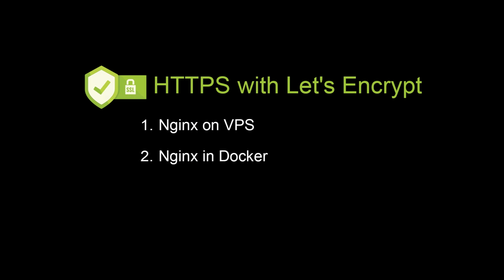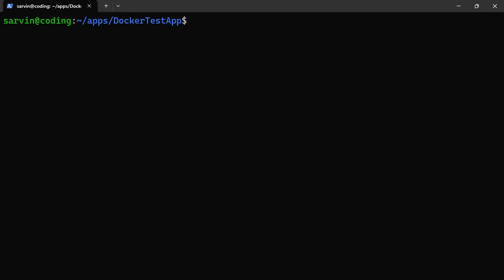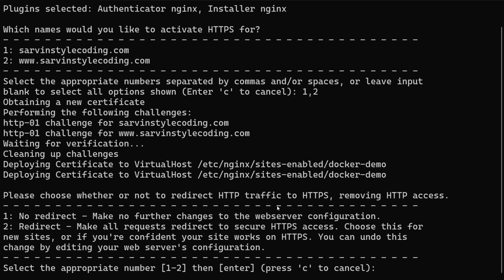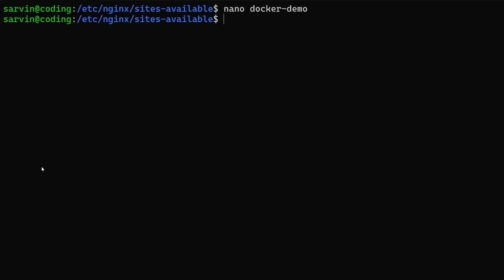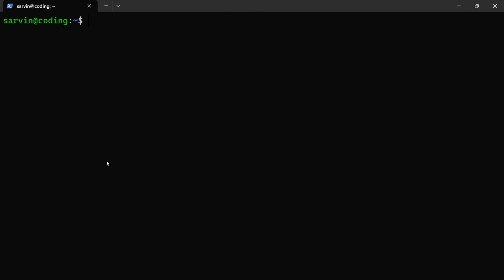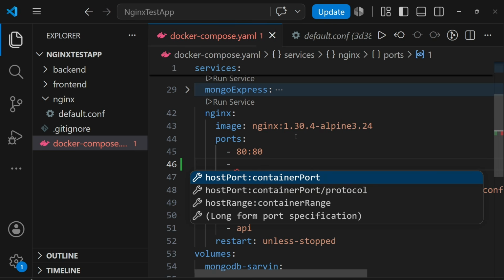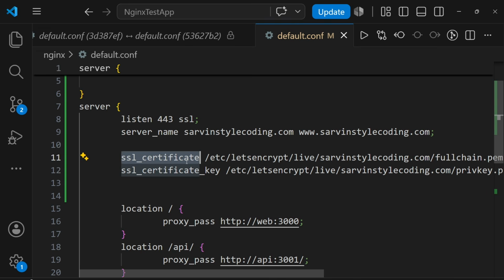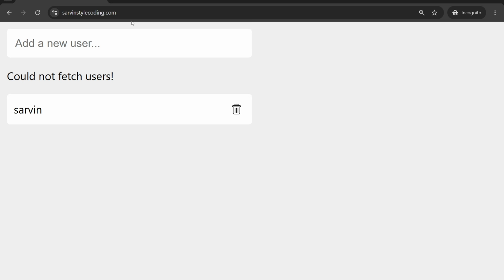NGINX HTTPS Tutorial: Free SSL with Let's Encrypt | Docker & VPS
Set up HTTPS for your Nginx website with free SSL/TLS certificates from Let's Encrypt. This hands-on tutorial shows you how to use Certbot with both Nginx on a Linux VPS and Nginx running inside Docker.

Your application is online—but is it still using HTTP? Follow along to enable HTTPS for your domain, configure your certificates, and redirect HTTP requests to HTTPS.

Choose the setup that matches your project, or watch both to understand the differences:

✅ Nginx installed directly on a VPS
✅ Nginx running inside a Docker container

• Install and configure Certbot
• Generate free SSL/TLS certificates with Let's Encrypt
• Configure HTTPS in Nginx
• Redirect HTTP traffic to HTTPS
• Share certificate files with an Nginx Docker container
• Configure Docker volumes for Let's Encrypt certificates
• Add HTTPS to your deployed application

By the end, you’ll understand how to configure Nginx HTTPS for both setups and how your Docker container accesses the certificate files.

This lesson builds on our Docker and Nginx deployment tutorial. Have your VPS, domain, and running application ready so you can follow along.

The tutorial is taught in simple English, with each configuration explained step by step.

⏱️ CHAPTERS

00:00 Introduction
01:58 Set Up HTTPS with Nginx on a VPS
08:53 Set Up HTTPS with Nginx in Docker
17:29 Final Thoughts

💻 SOURCE CODE

📺 PREVIOUS LESSON

💬 Having trouble setting up HTTPS? Share which setup you’re using—Nginx on your VPS or inside Docker—and the error you’re seeing.